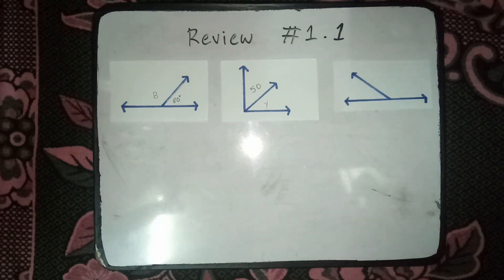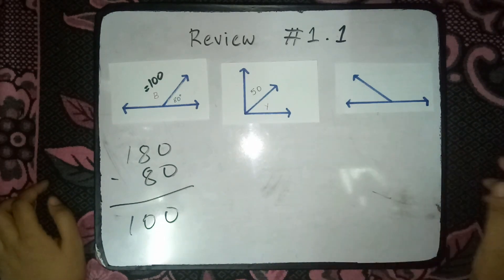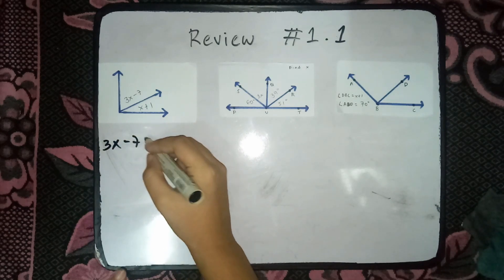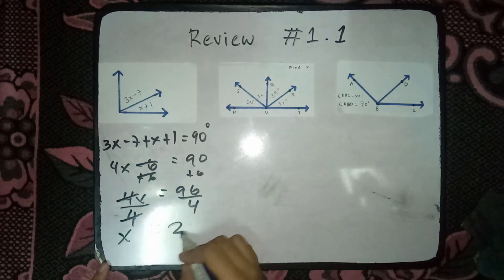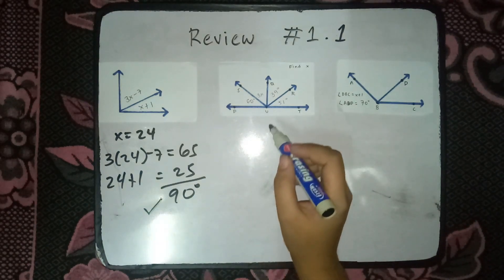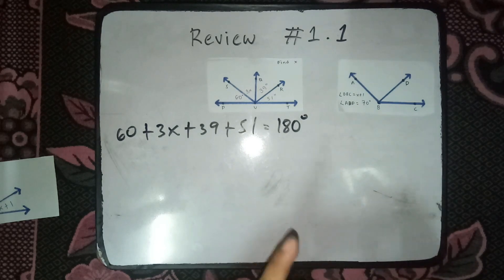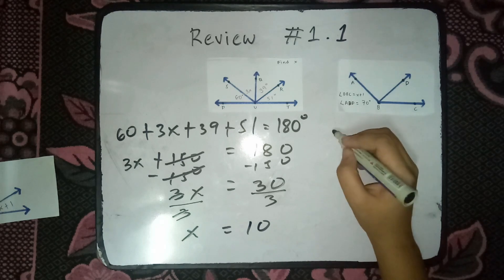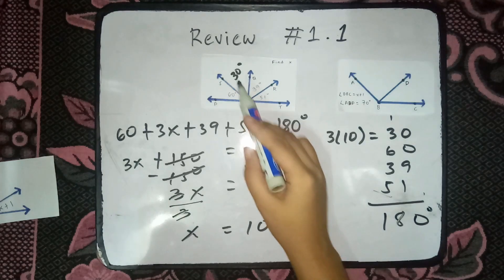Alam mo ba ito? Geometry - Entrance Exam Reviewer (PMA,PNPA,PMMA,AFSAT,PUP,Entrance Exam Reviewer)